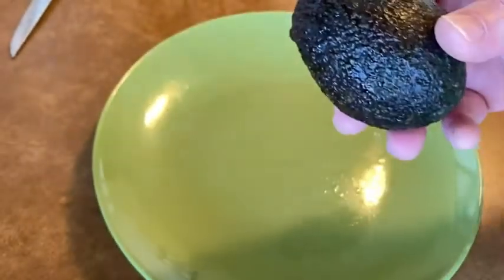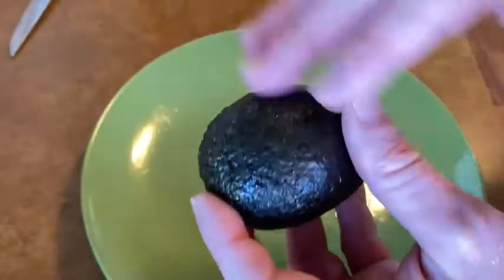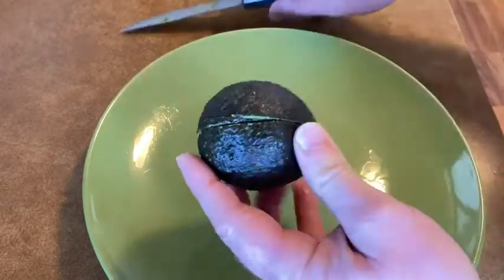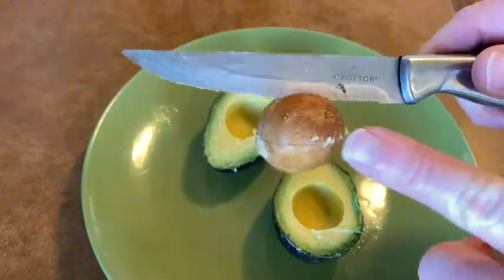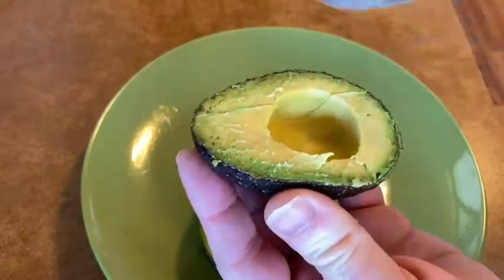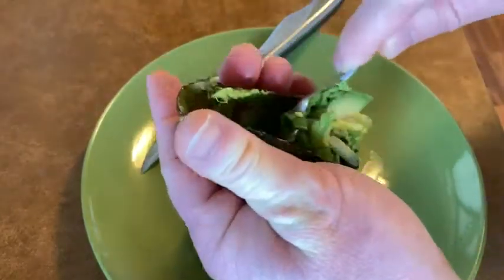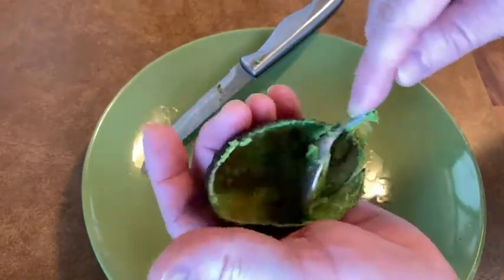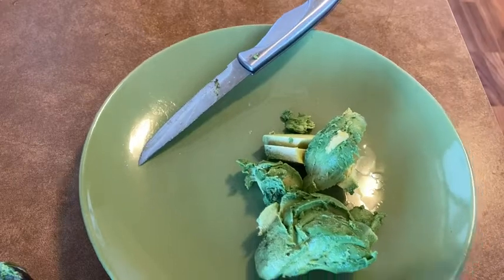How to Cut an Avocado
In this video I will show you how to cut an avocado.

This is the avocado on amazon